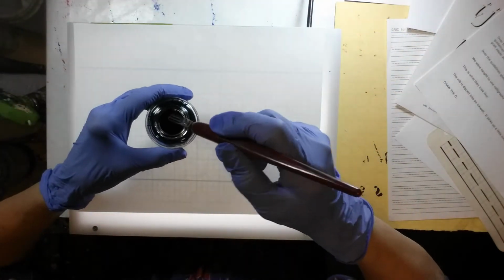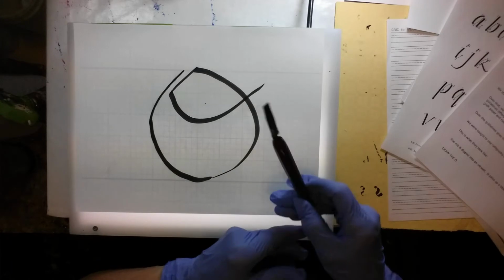Script Collection for StencilClub May 2019 Revealed by Cecilia Swatton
Script, the May 2019 StencilClub Collection of stencils was created by Cecilia Swatton. Look closely. It's the alphabet, but a hidden somewhat abstract one.

Each month, you get the following:

one 9" x 12" EXCLUSIVE stencil.
one 6" x 6" EXCLUSIVE stencil.
one 4" x 4" EXCLUSIVE stencil.
An EXCLUSIVE video for MEMBERS ONLY provided by the designing artist. It's a class in itself!
A downloadable PDF with basic instructions to go along with the video for that month.
Entrance into a SECRET Facebook group for MEMBERS ONLY! A place to share, inspire and talk all about stencils!
Plus, as a MEMBER, you are eligible to purchase ANY past month for the membership price. Email with a list of which previous StencilClub sets of stencils you would like to purchase and John will provide you with a bill through PayPal.